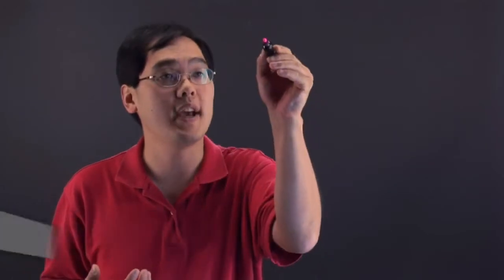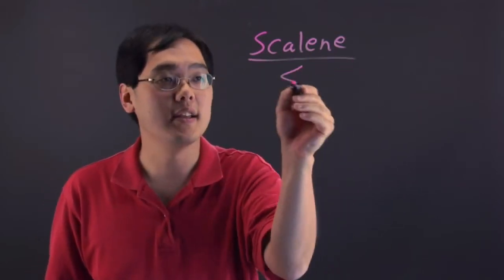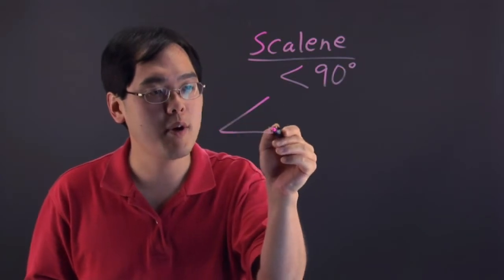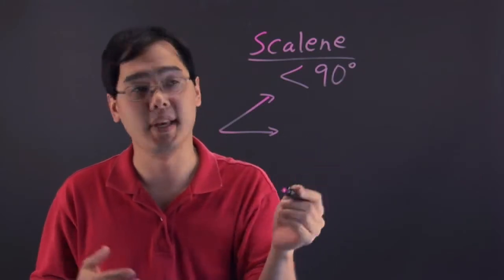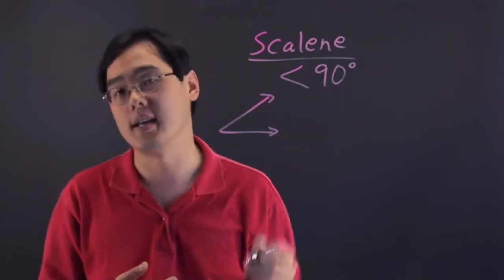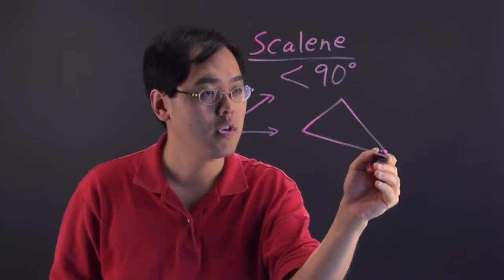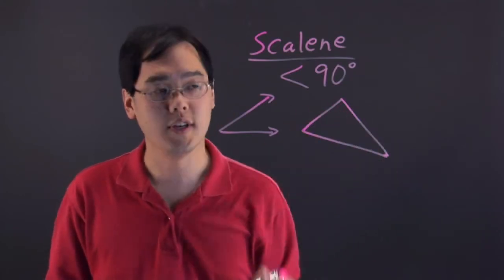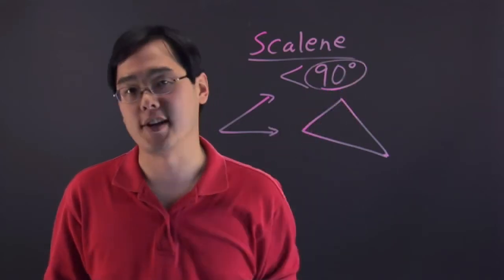What Is a Scalene Angle?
What Is a Scalene Angle?. Part of the series: Mathematics Lessons. "Scalene" is a term that is traditionally applied to things like triangles and angles. Learn about a scalene angle with help from a mathematics educator in this free video clip.